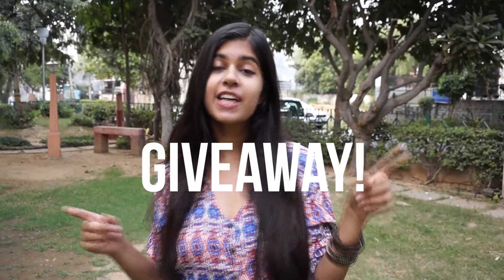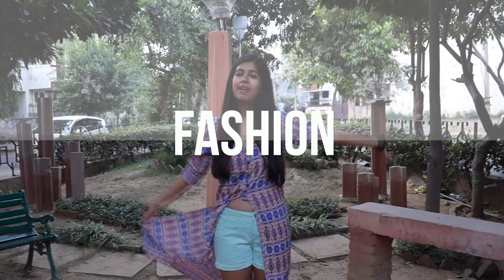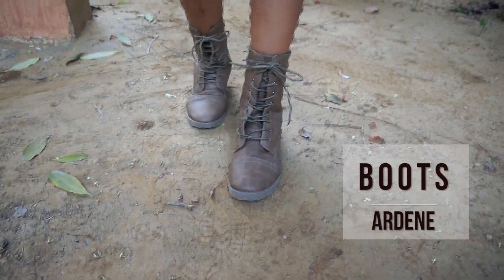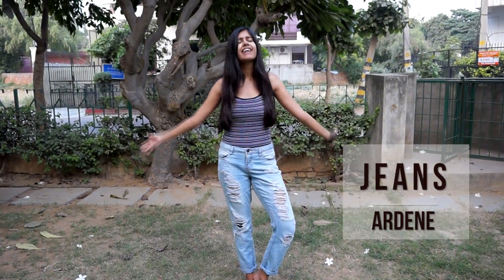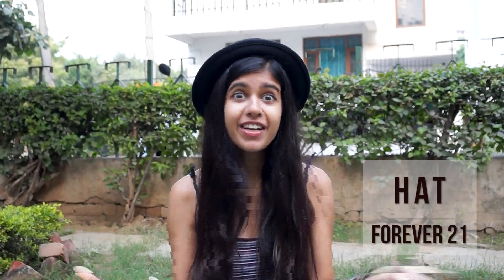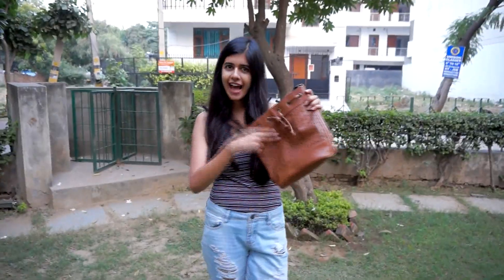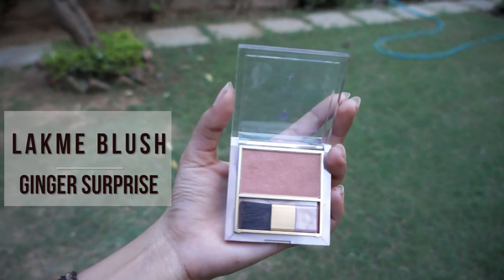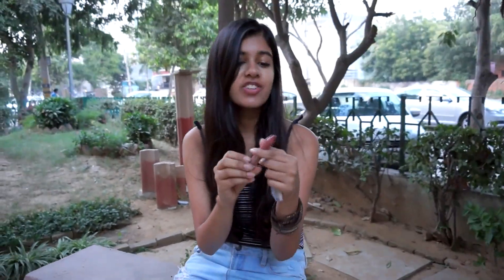The Favourites Edit: October 2015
HI Guys! These are my Favourites from last month! This video was shot in a very special way so make sure you share this with a friend and give it a big thumbs up!

Prize: Forest Essentials Body Mist+ ColorBar Nail paints
Rules:
3. Like my Facebook Page
4. I will be posting 8 OOTDs(Outfit Of The Day) on my social media, so upload your OOTDs with the sejalkumar and tag your best friend on any social media till 7th November. You can enter as many times as you like! I will be choosing my favourite OOTD as the winner! Winner will be announced on 8th November.

Equipment:
Camera- Sony Alpha 3500 with the Kit Lens

Sejal :)